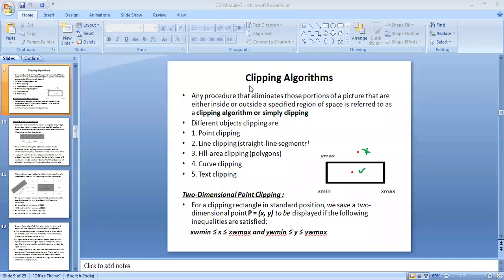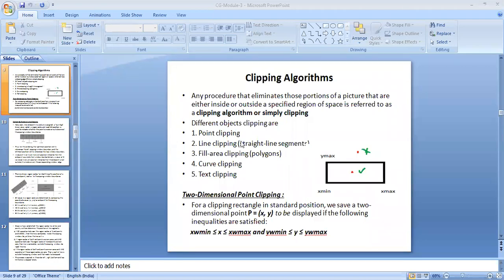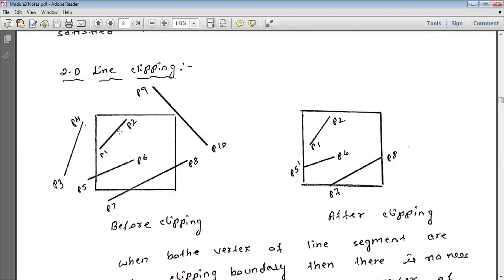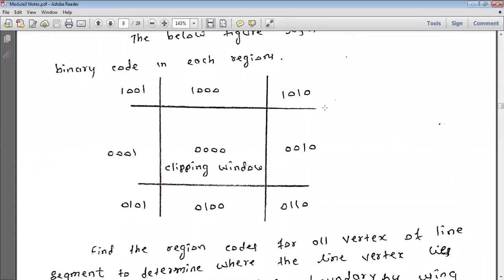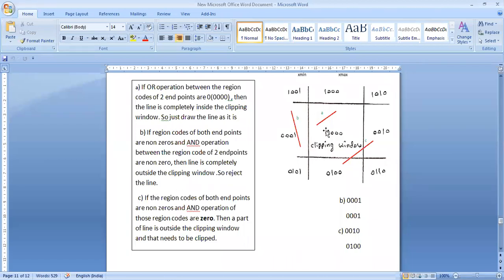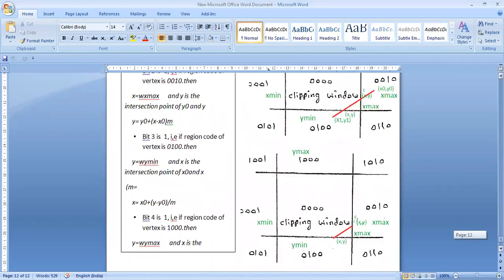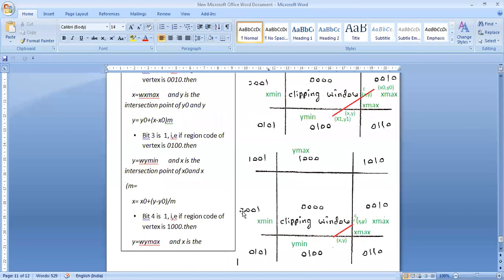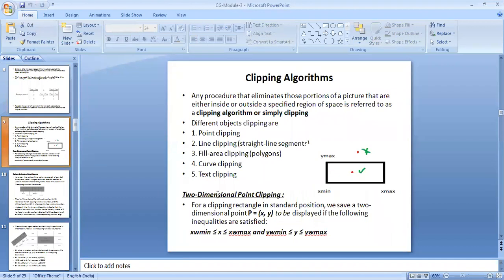Module 3 : Point & Line clipping